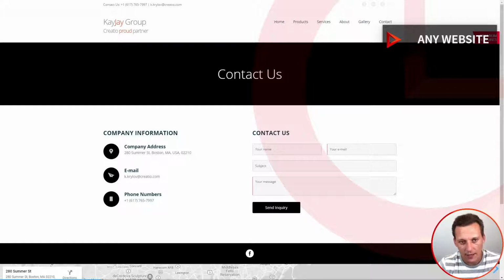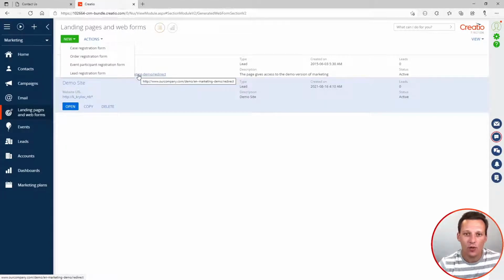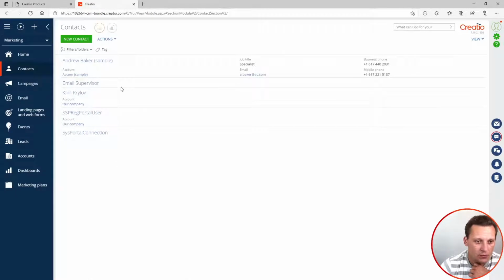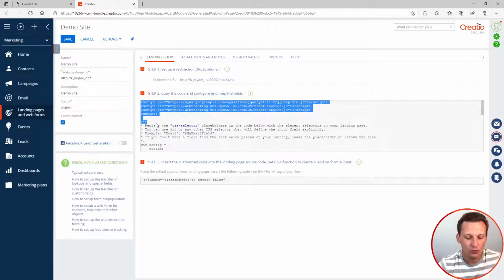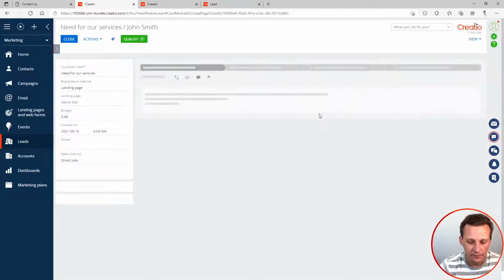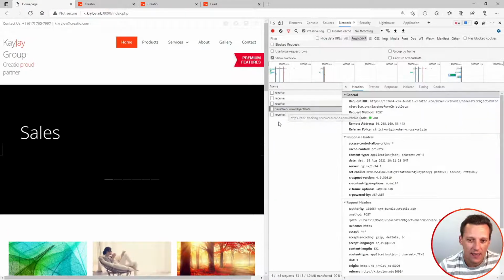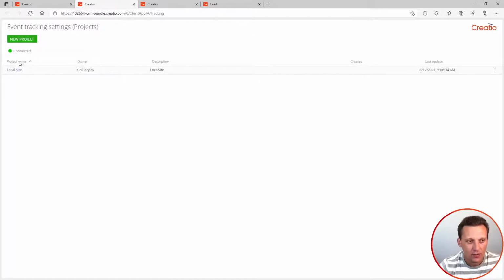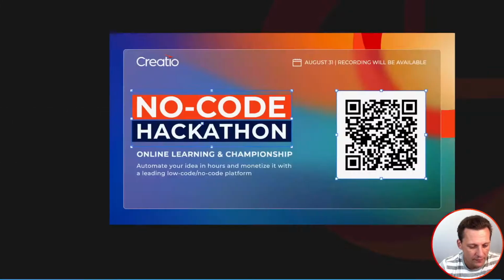Tech Hour - On track: Learn how to setup website tracking events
Learn how to set up automatic tracking of website users behavior, identify channels and sources of leads